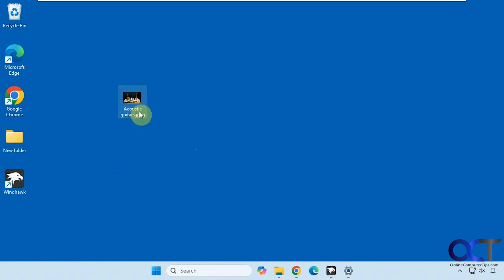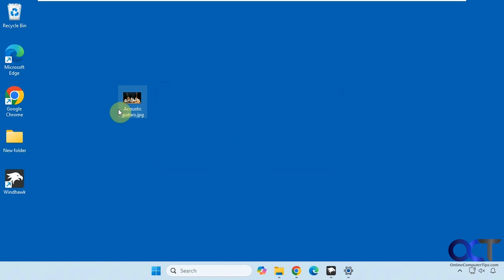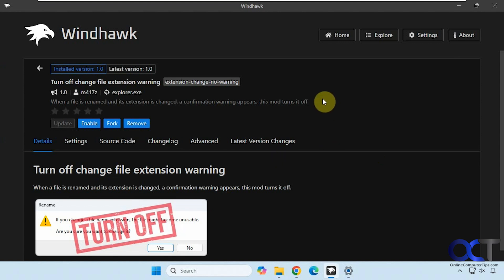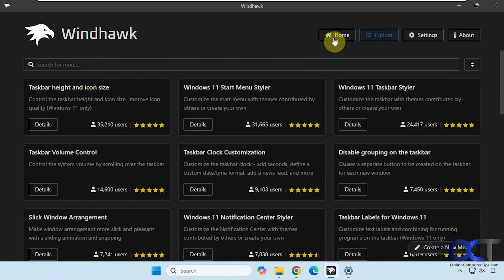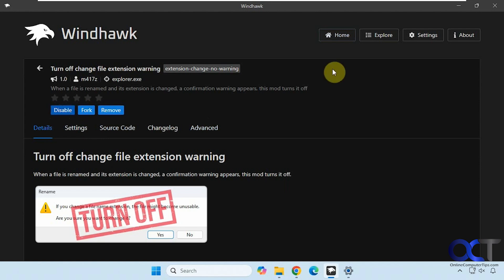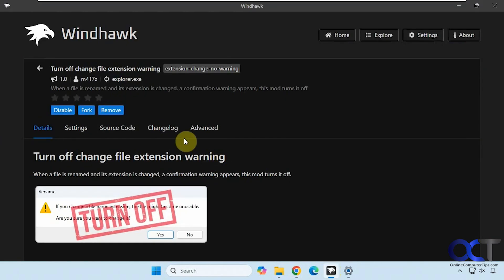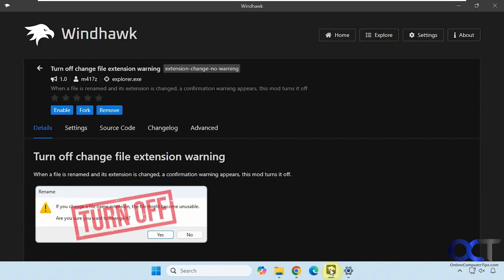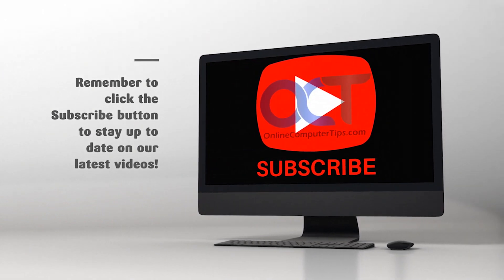Disable the Change File Name Extension Warning in Windows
When you change a file name extension in Windows, you will get a warning that says "If you change a file name extension, the file may become unusable. Are you sure you want to change it? Then you can simply click the Yes button to continue. But if you find yourself changing file name extensions on a regular basis, you may want to disable this popup, so you do not have to see it.

Here is a link to the Windhawk app. Then you can do a search for turn off change file extension warning and install the mod.